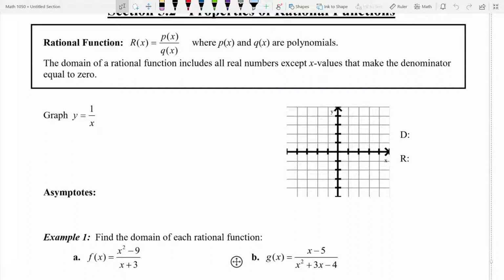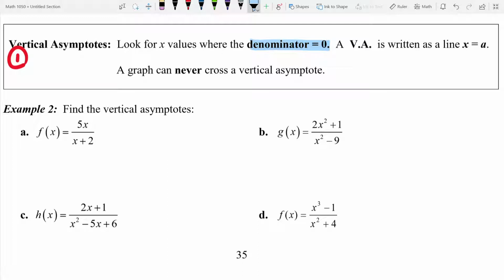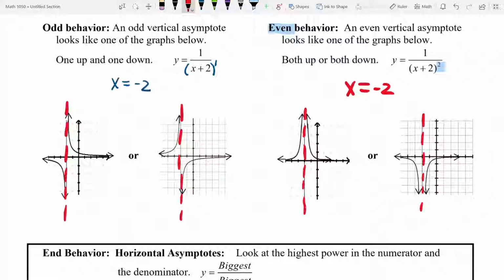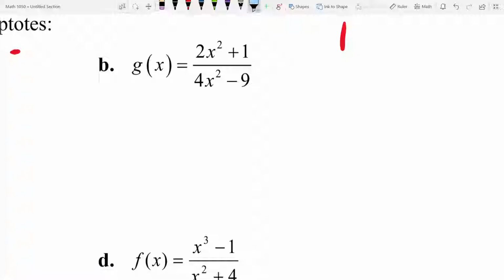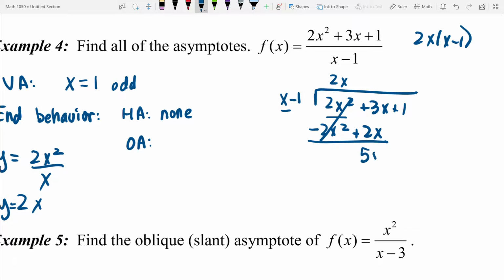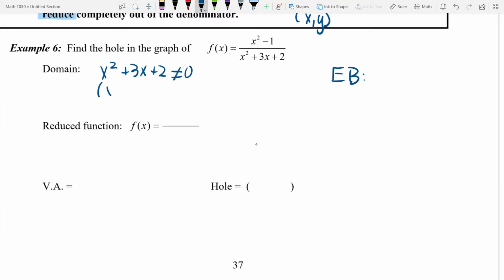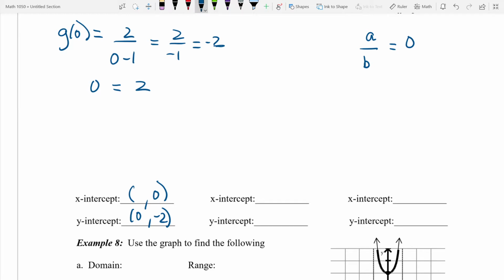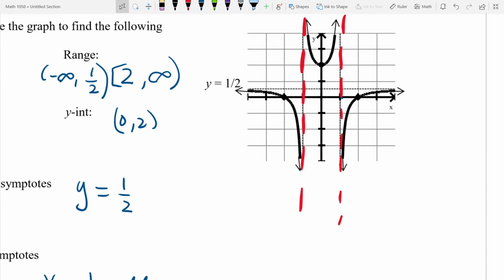Math 1050 Lesson 5.2 Fall 2018